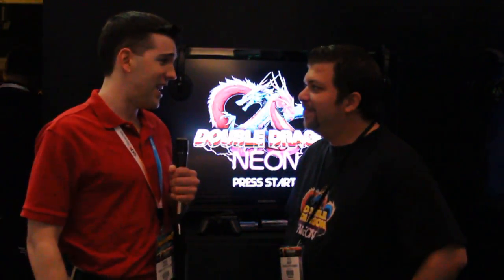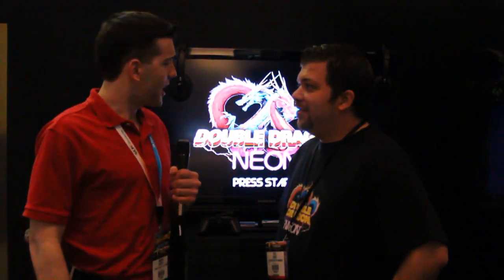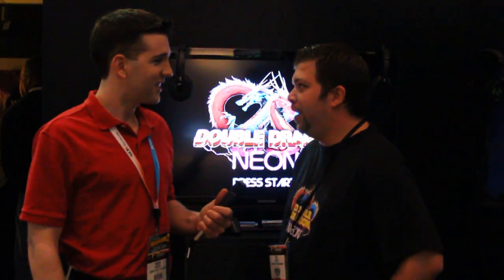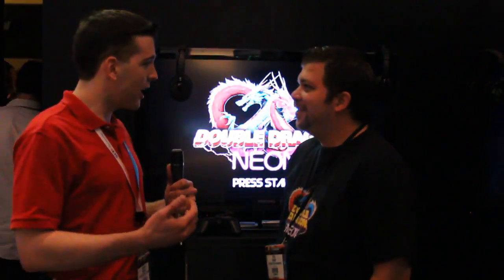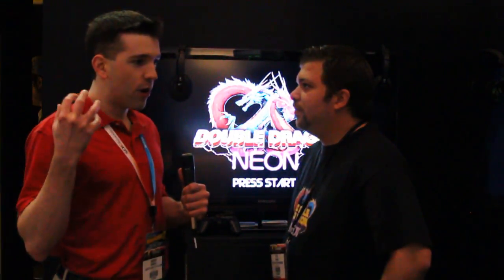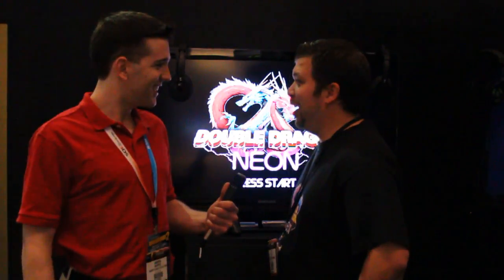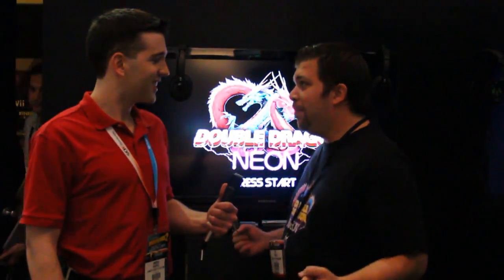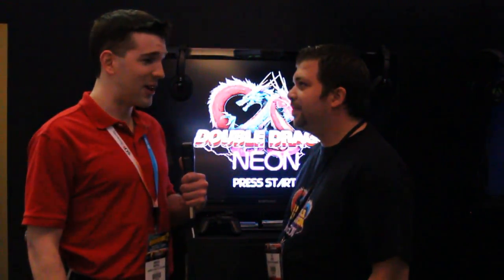E3 2012: Double Dragon Neon interview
Andrew Whipple gets right down to it with the brand new Double Dragon: Neon.